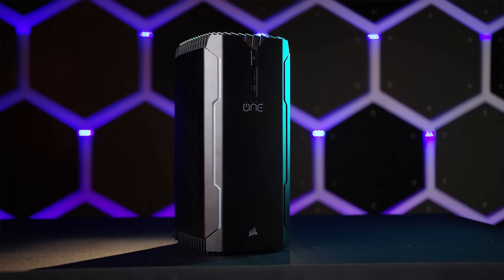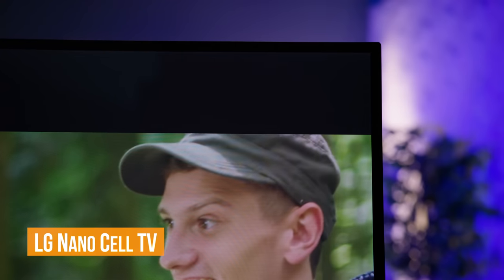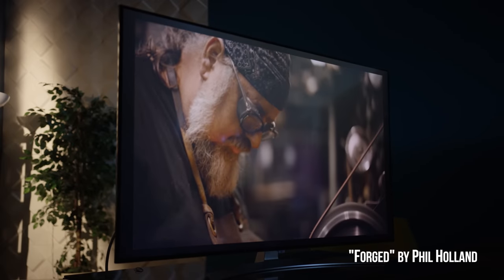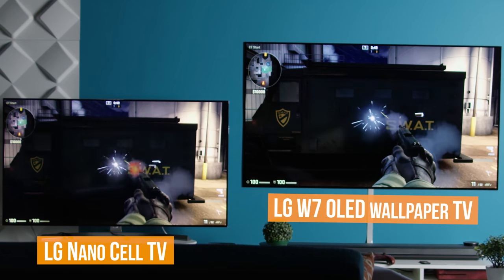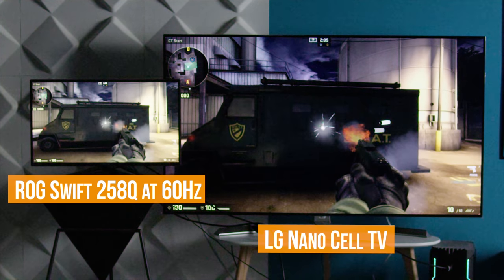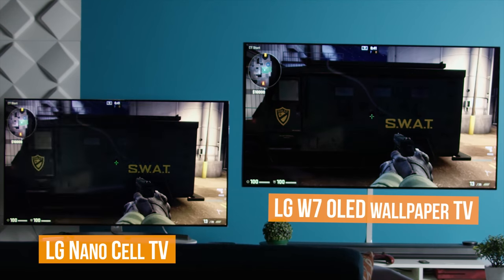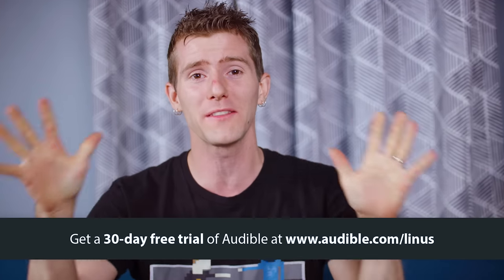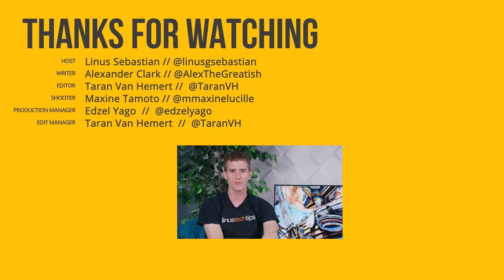Finally a TV For Gaming? - LG Nano Cell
Audible sponsor link: Get a free 30-day trial of Audible today by signing up

LG's Nano Cell TV - it's a great-looking display, but can you properly game on it?